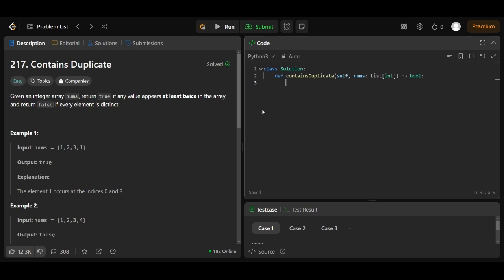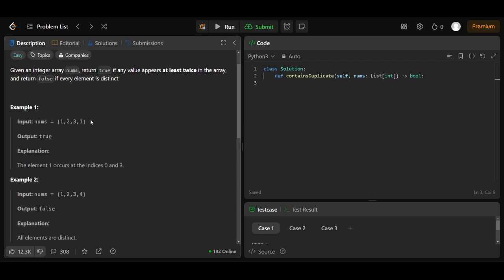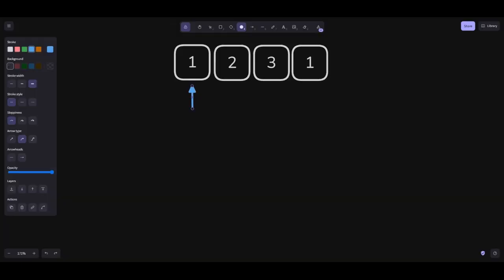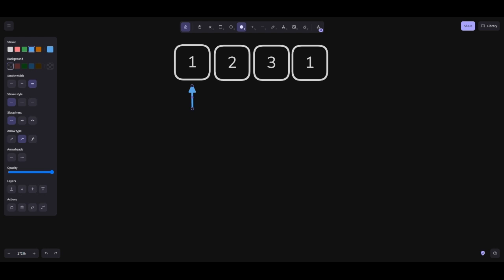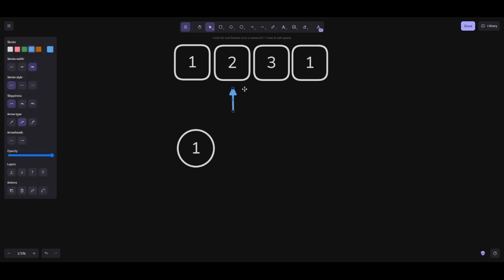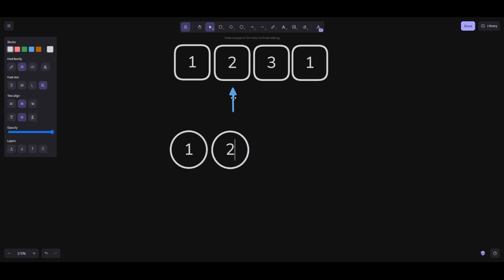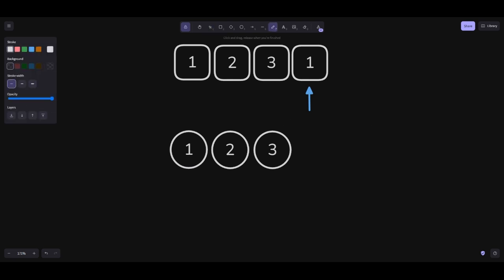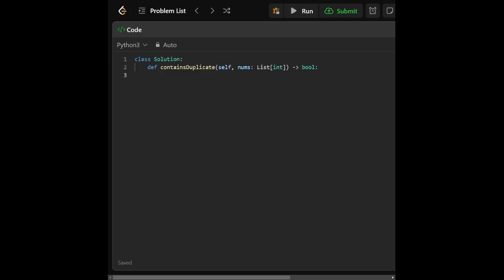LeetCode 217 - Contains Duplicate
🎥 Video Chapters:
00:00 - Overview
00:55 - Explanation
02:46 - Code